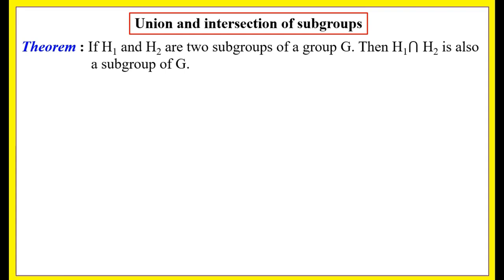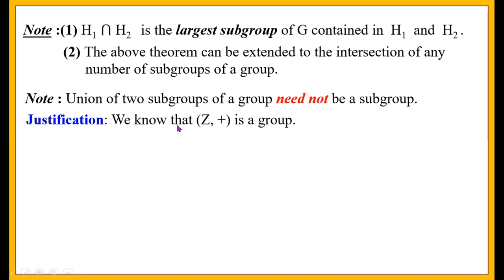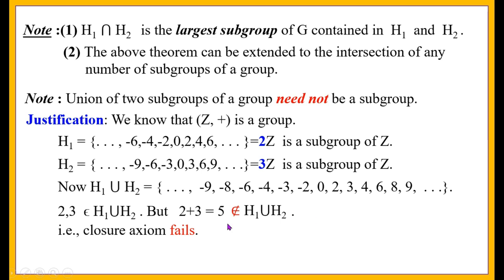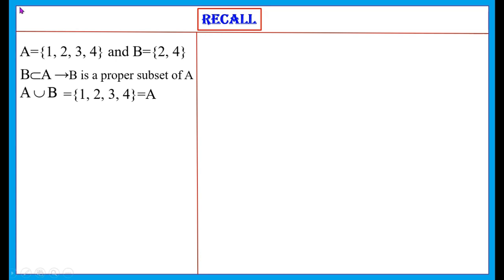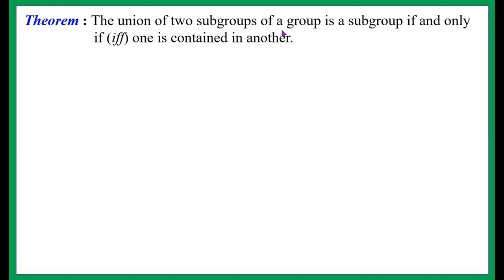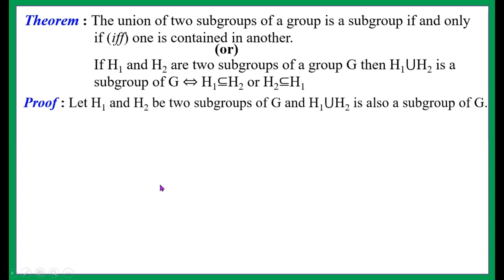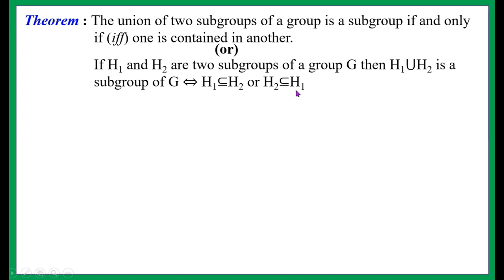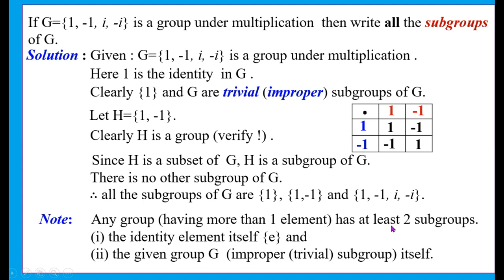Union and Intersection of subgroups : Group Theory: Part 10